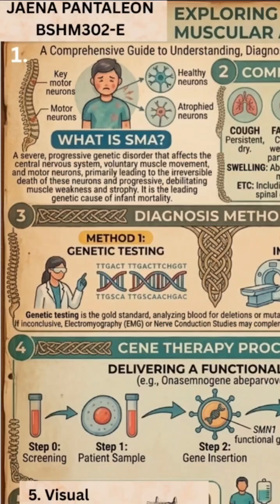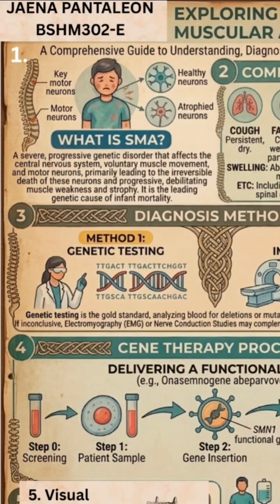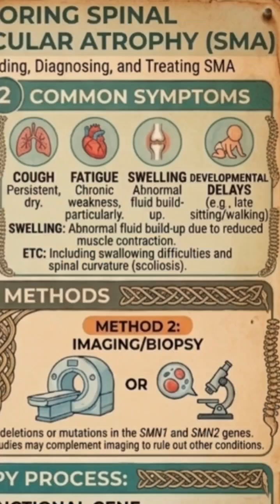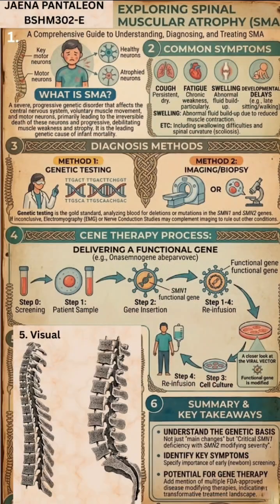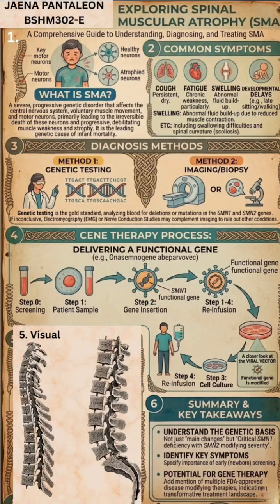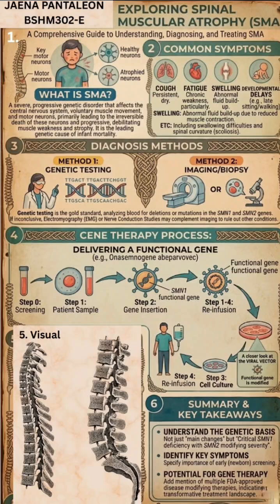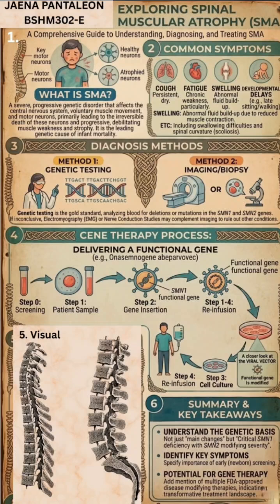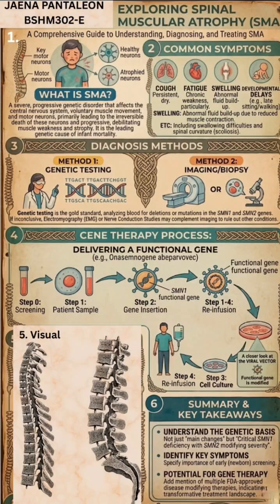SPINAL MUSCULAR ATROPHY(SMA)